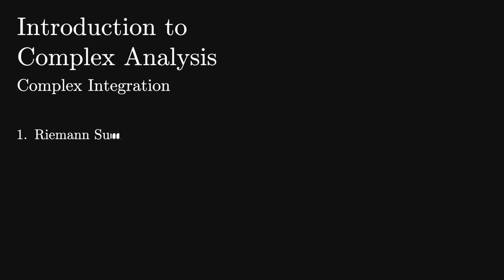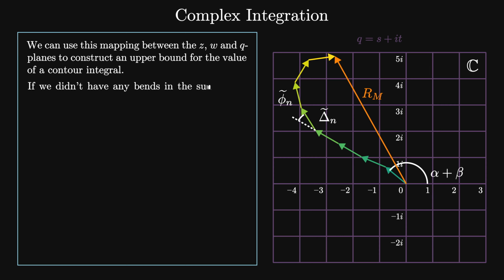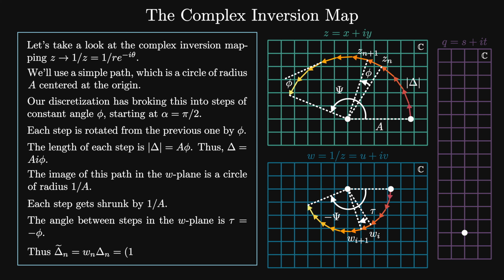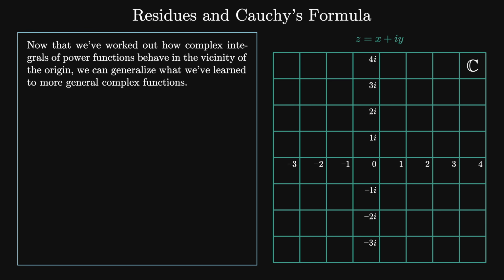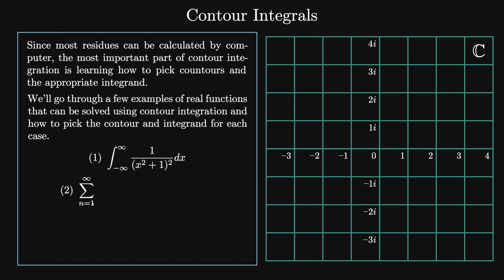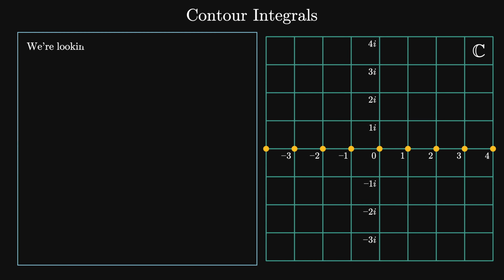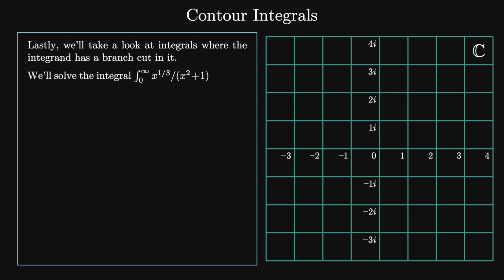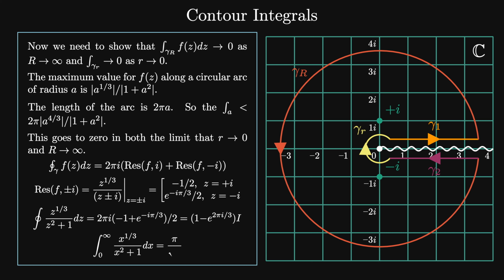Complex Integrals | Chapter 3 Introduction to Complex Analysis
Complex integrals have incredible properties. We begin by generalizing the Riemann sum from Calculus I to complex numbers and explore path integrals. Then we derive the integral of 1/z and 1/z^n and find that 1/z plays a critical role in contour integrals. Lastly, we derive Cauchy's formula-- the integral around a closed loop of a complex function is just 2πΣRes(f,n), where Res(f,n) are the residues of the function f inside the loop. We use this to solve some examples of real integrals and infinite sums.